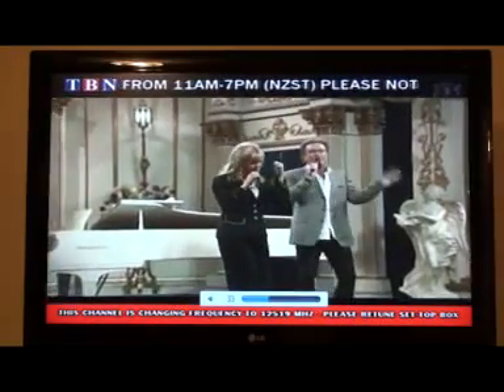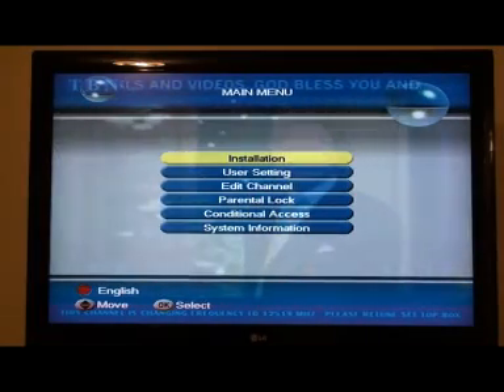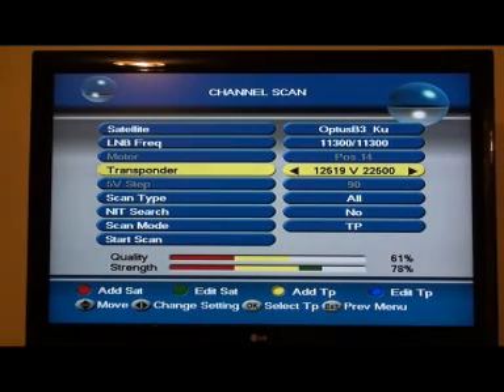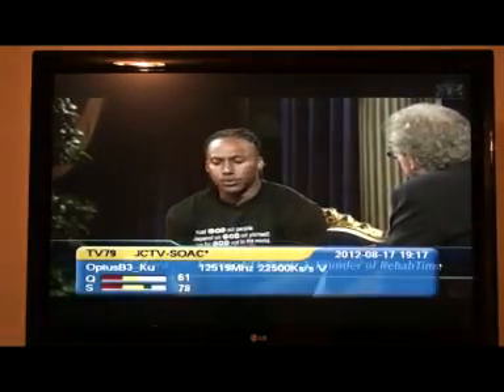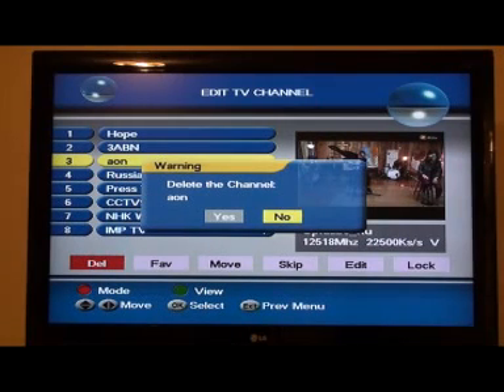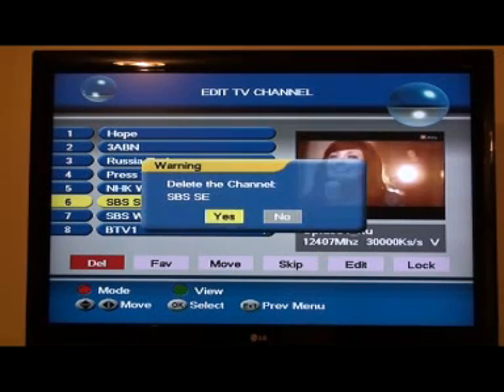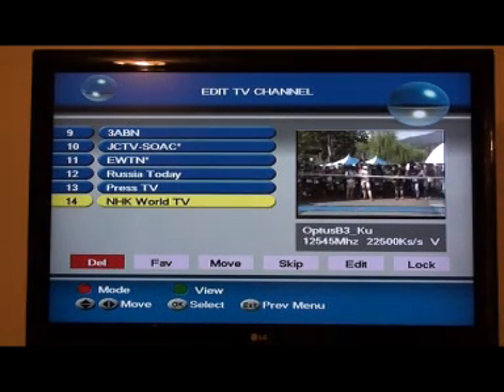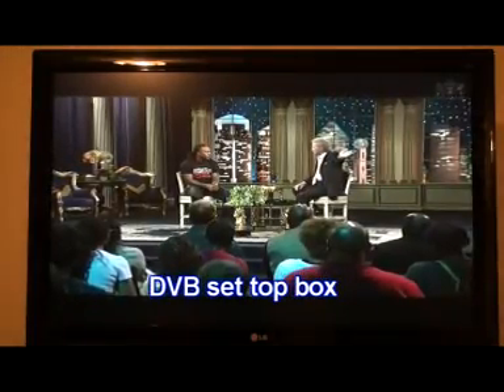Retune a DVB or PSA set top box for Christian TV.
How to change frequencies on your DVB set top box for Christian TV from TP 12644 to TP12519 for future higher definition transmission.